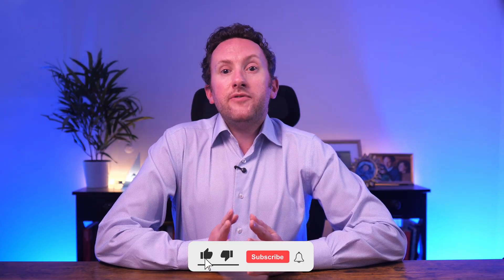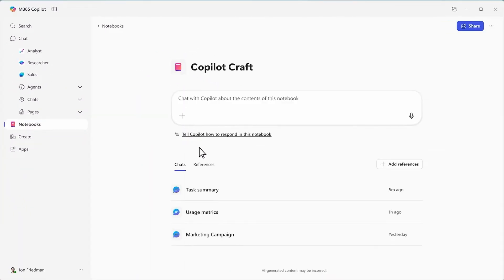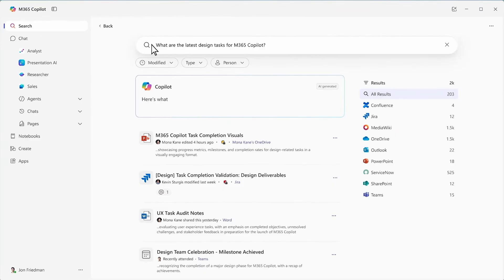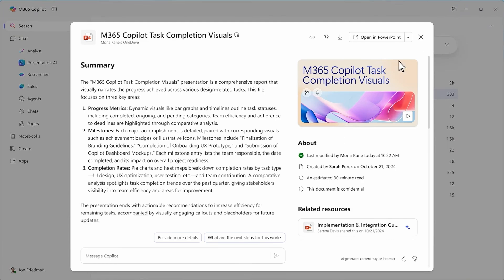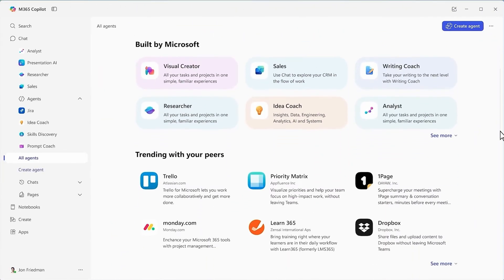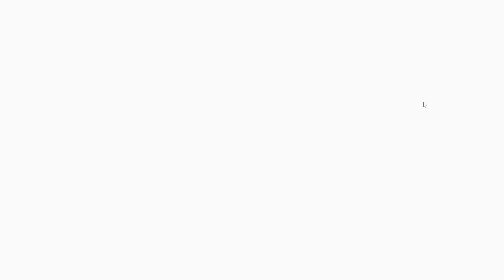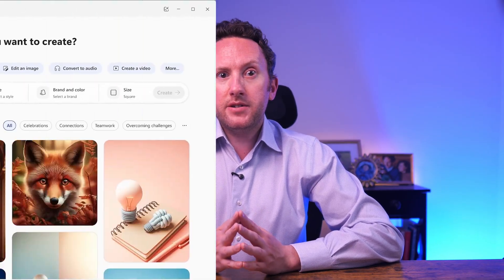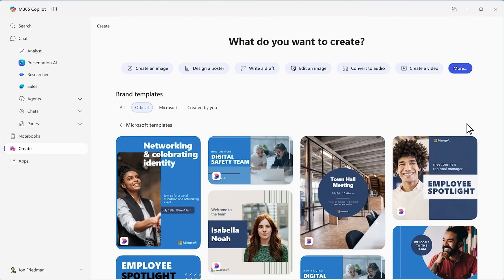Copilot Gets a New Look: Microsoft 365 Copilot Wave 2 Spring Release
Microsoft 365 Copilot is getting a Wave 2 spring refresh, with new features, a new Frontier Program, and a new look.

It's not been long since Wave 2 hit, but now it's getting a spring update. The Microsoft 365 Copilot app and Microsoft 365 Copilot Chat are changing to put agents at the center of your experience - well, if you're up for trying some new ones in the Frontier Program at least.

📖 Chapters:
0:00 Introduction
1:05 The everchanging Microsoft 365 Copilot app
4:25 New Copilot Features
9:18 The Agentic AI Future

Thumbnail created with help from ChatGPT.